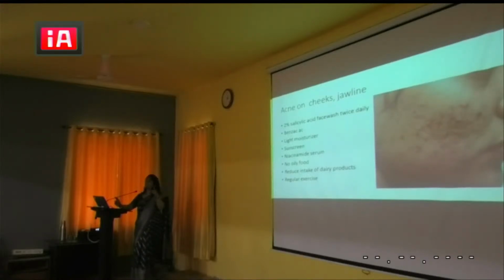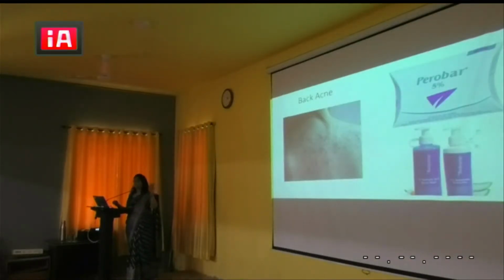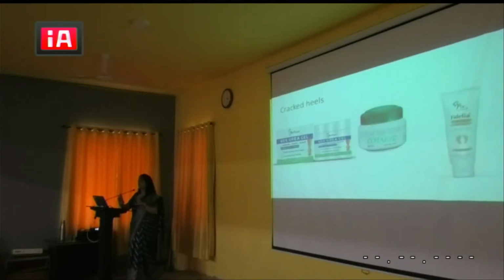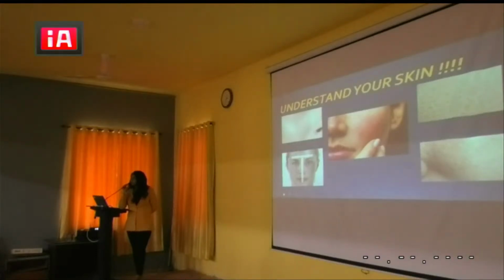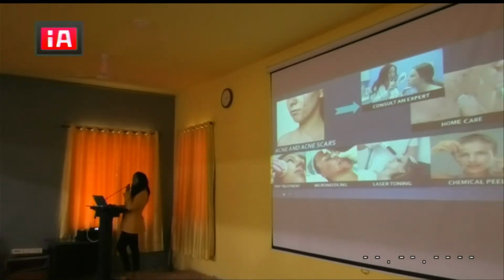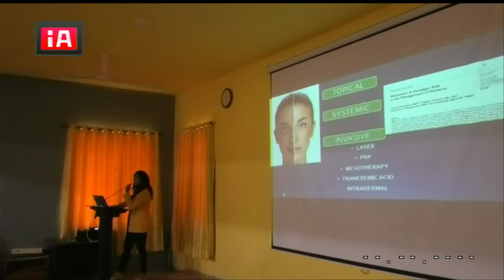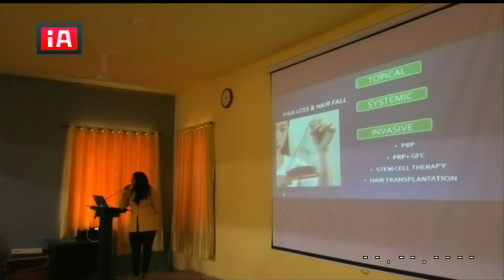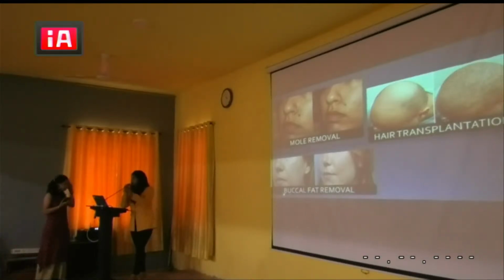Aesthetic Workshop| 18th March 2024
Guest lecture to explain various facial aesthetic procedures